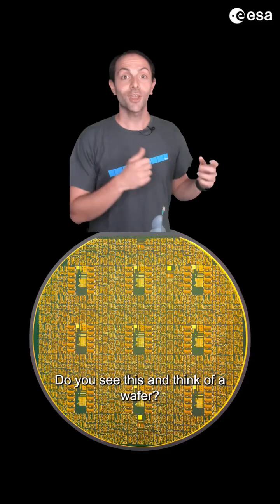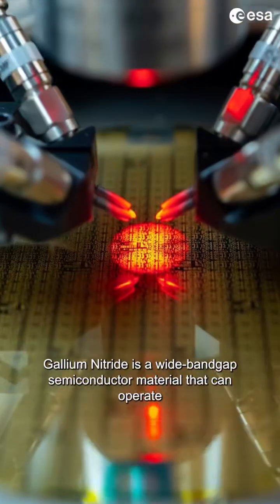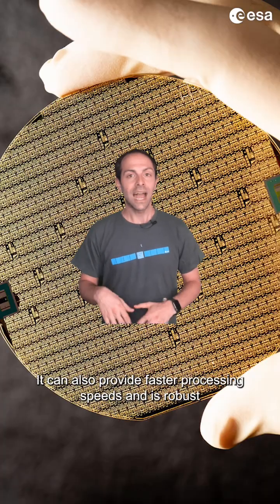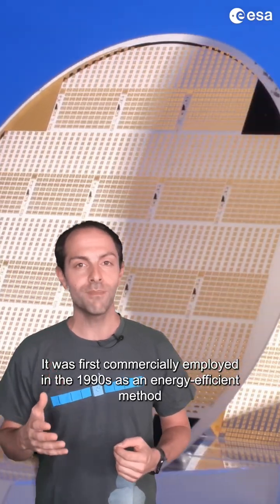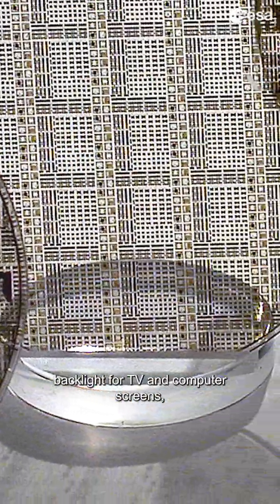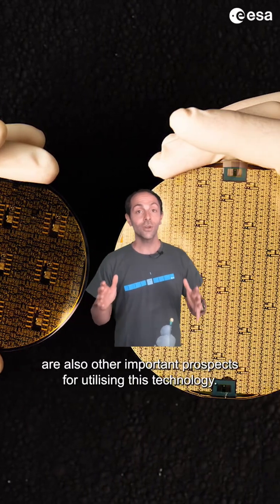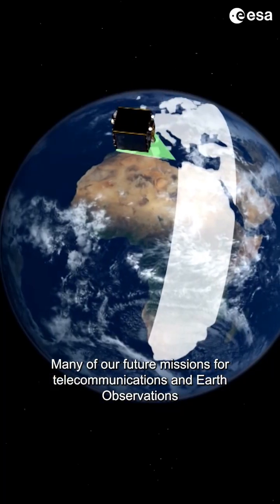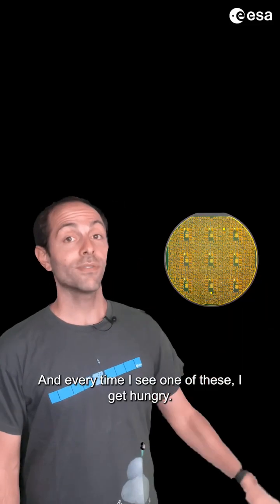Gallium nitride wafer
Etched onto this thin Gallium Nitride (GaN) semiconductor wafer are hundreds of space-quality microwave integrated circuits. The transistor gate terminals are fabricated at a scale of 0.25 micrometres – a micrometre being a thousandth of a millimetre!